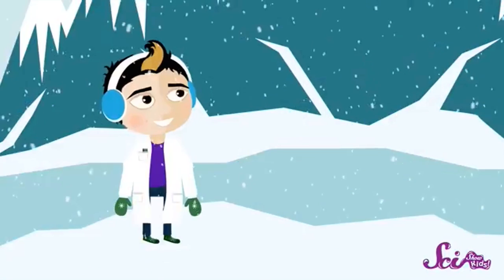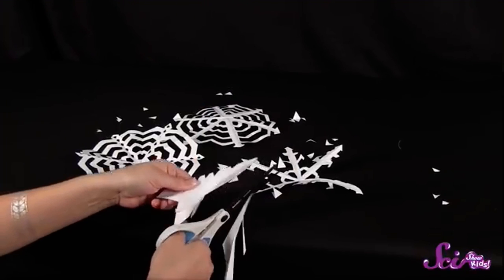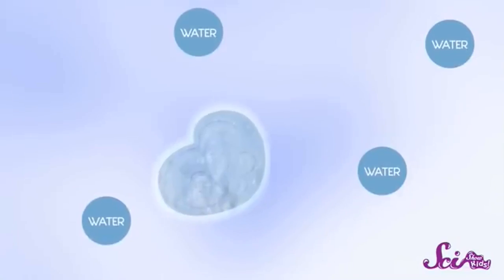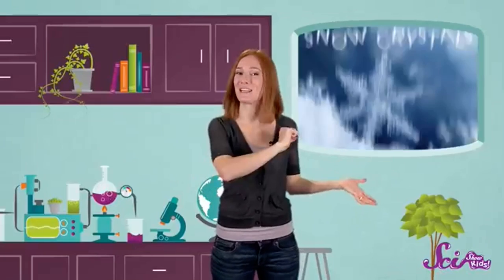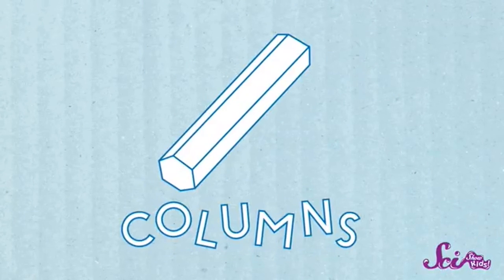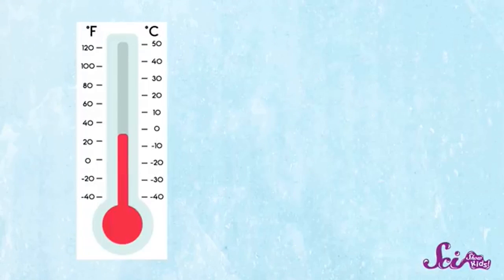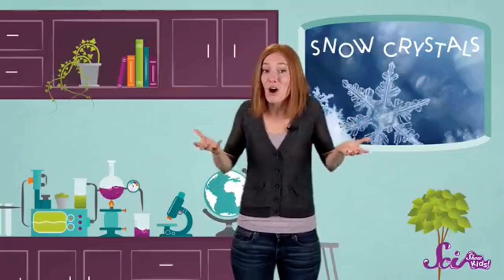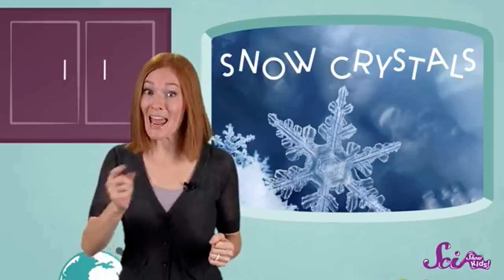Where do snowflakes come from? Cordray Art